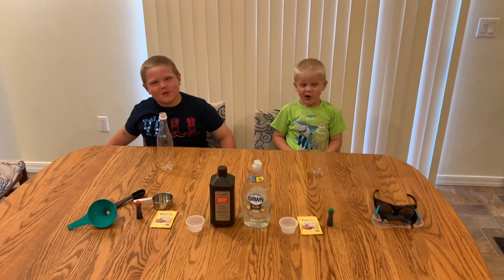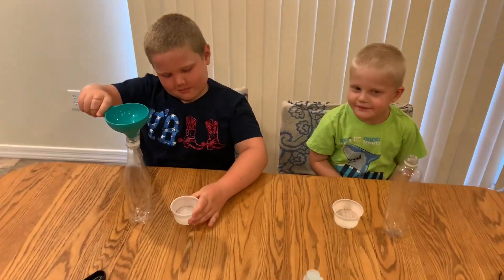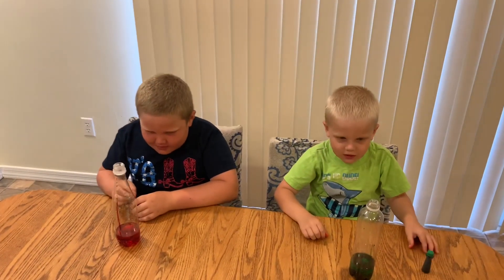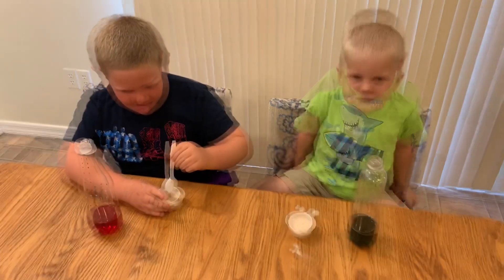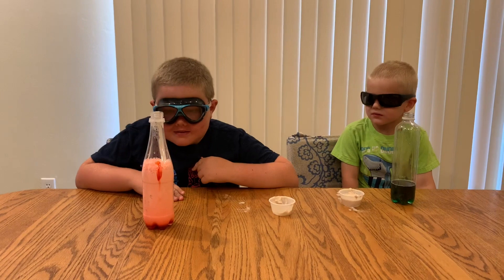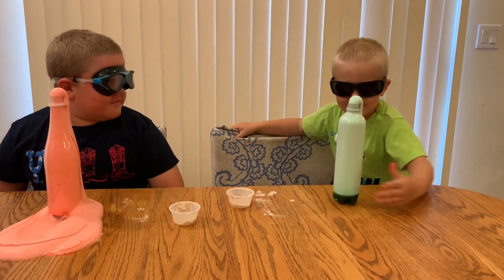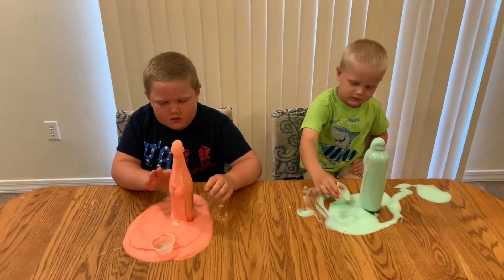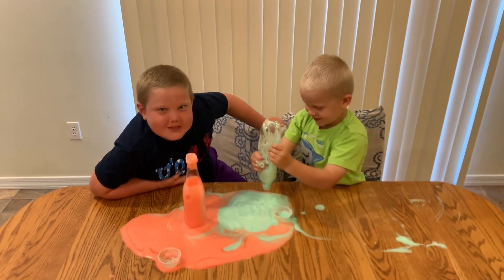Elephant toothpaste - kids science experiment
Zac and Family
Elephant toothpaste for kids
Science Experiment
DIY Science
Science at home for kids